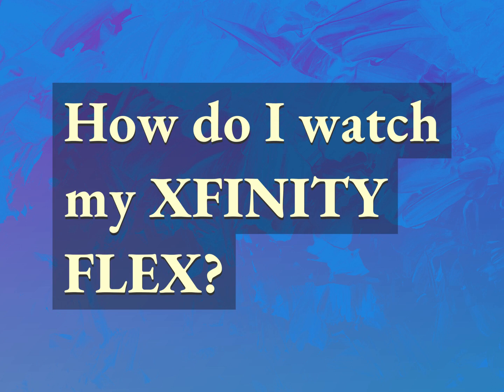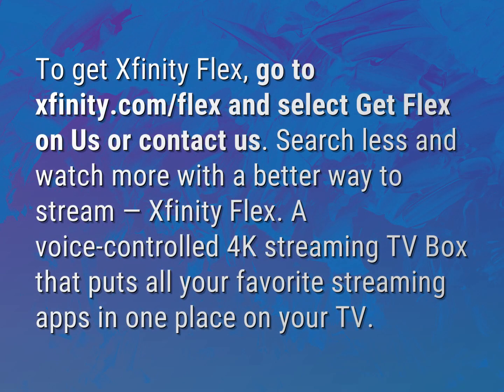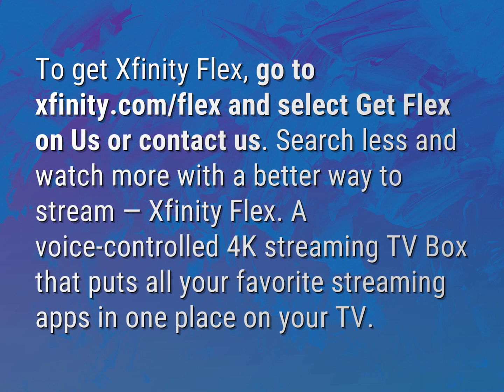How do I watch my Xfinity Flex?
James Webb (2022, August 4.) How do I watch my Xfinity Flex?
    WHYS.video